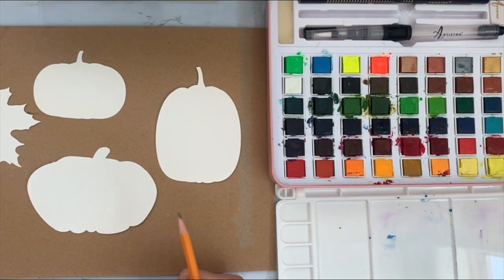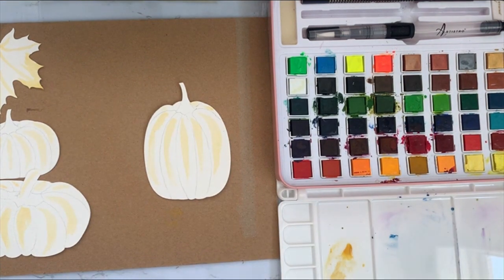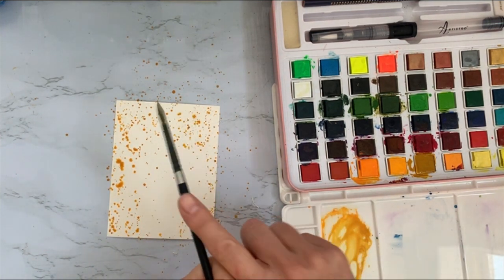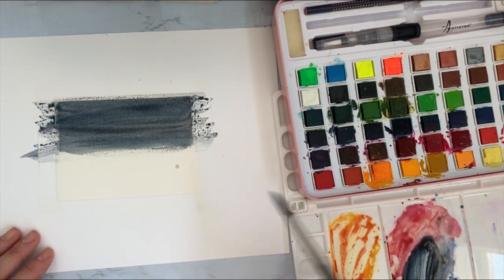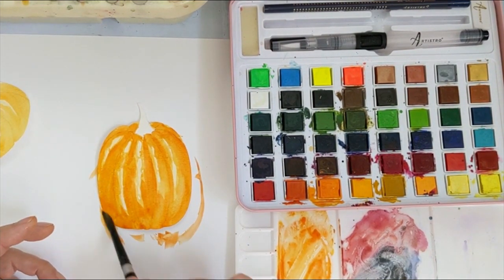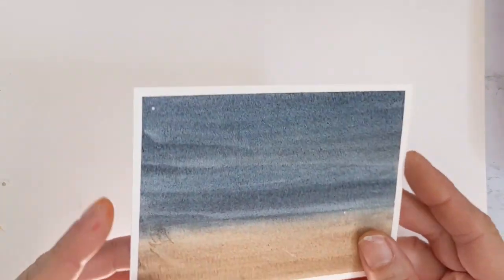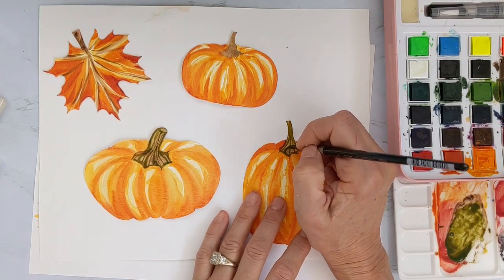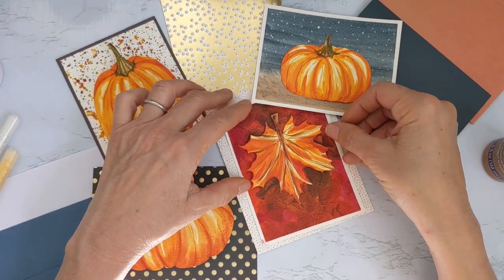Pumpkin Watercolor Cards - Painting Lesson by Victoria Gobel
This lesson will show how to make beautiful hand-painted Watercolor Pumpkin and Autumn Leaves and attach them to hand-painted backgrounds. Later glue them on to blank cards for a perfect note to that  someone special.

I used Artistro Watercolor Paints and Paint Pens.